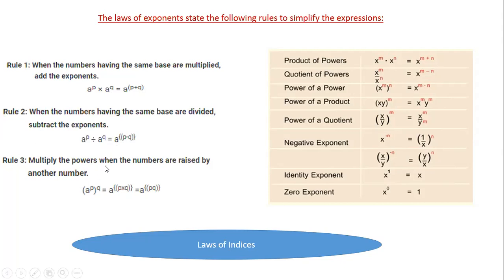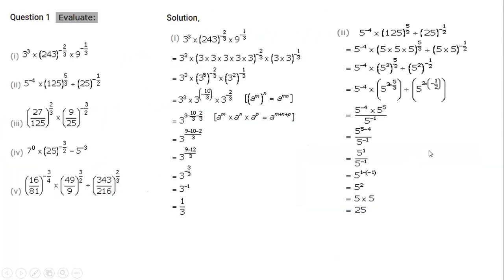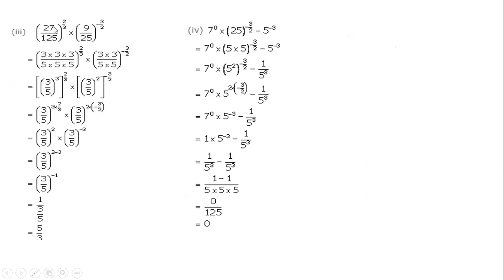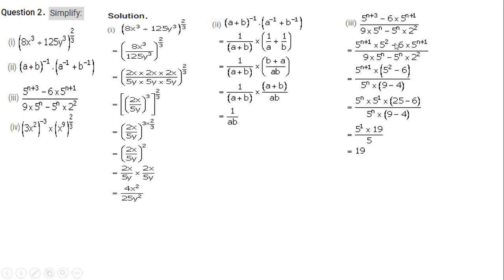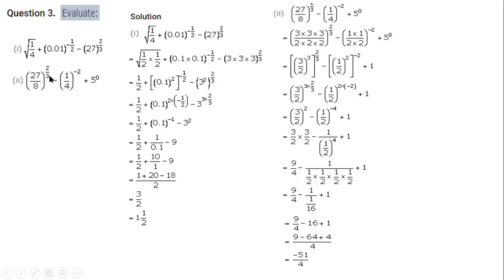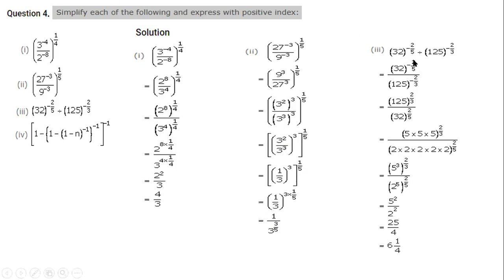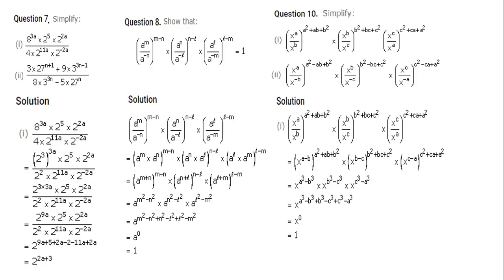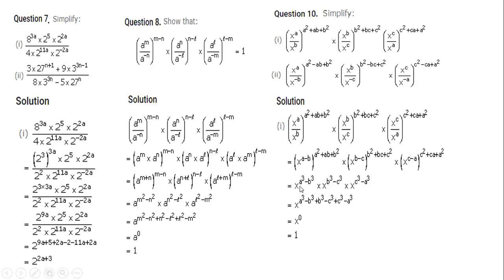Class 9th Mathematics ICSE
Indices Ex 7A